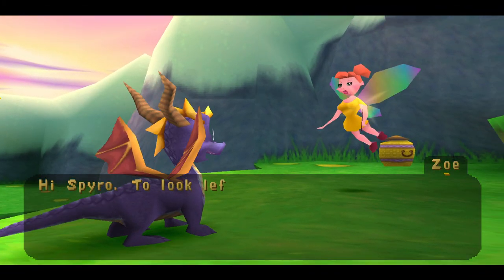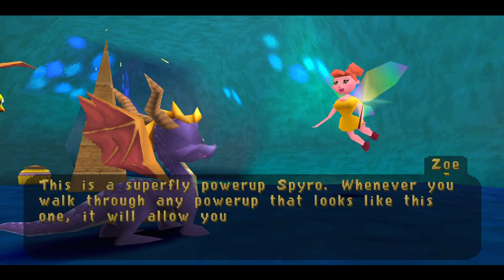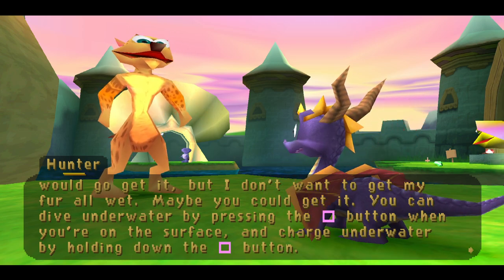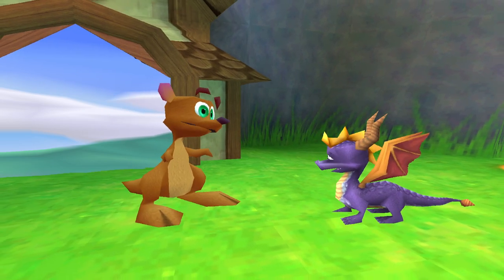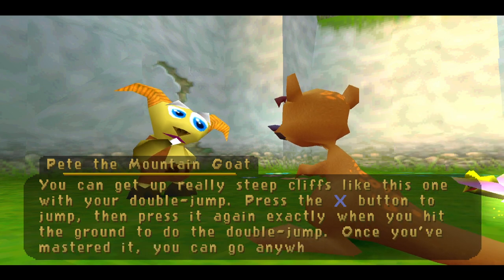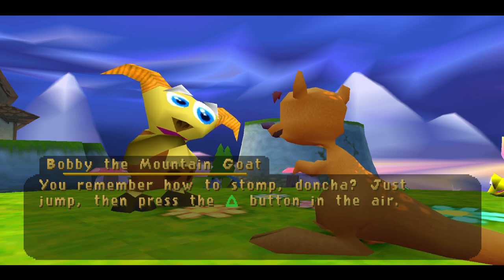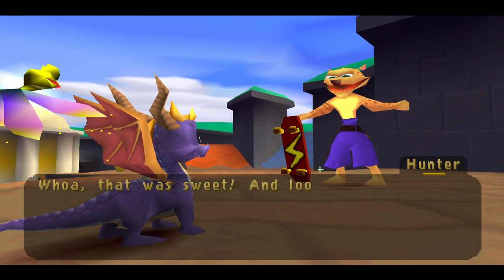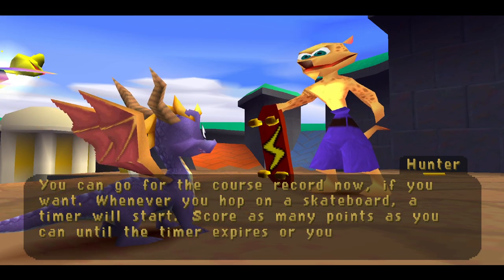Spyro 3: Year of the Dragon (PS1) full playthrough 117% (all skill points) - Part 1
Full playthrough of Spyro 3: Year of the Dragon on PS1, includes all gems, eggs and skill points.

Skill Points:
Flame all trees - 23:40, 24:43, 25:40, 25:50, 26:57, 27:20, 28:22, 29:24
Skateboard course record 1 - 34:53

Levels partially completed:
None

Levels Completed:
Sunrise Spring Homeworld - 3:23
Sheila's Alp - 15:22
Sunny Villa - 23:22

Chapters
00:00 - Intro
03:23 - Sunrise Spring Homeworld
15:22 - Sheila's Alp
23:22 - Sunny Villa